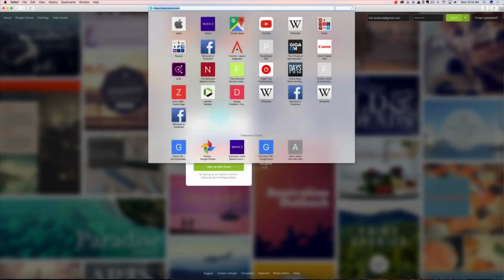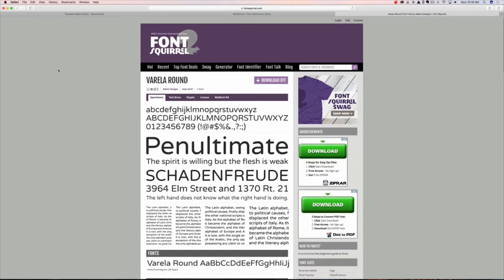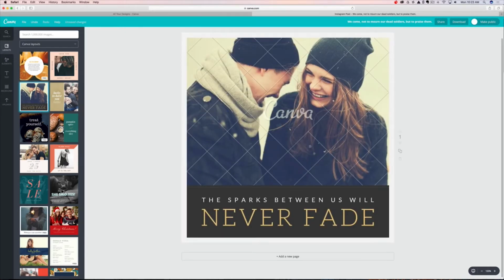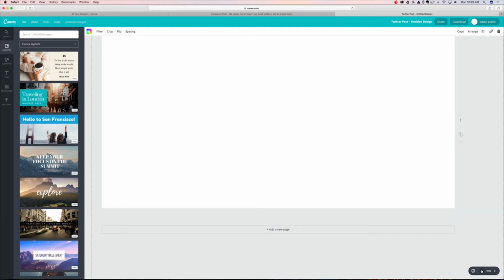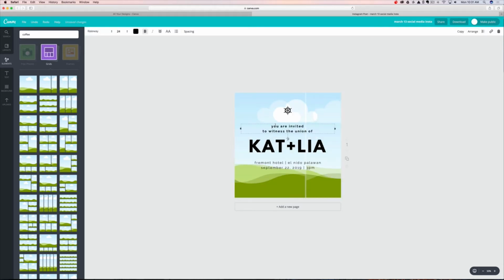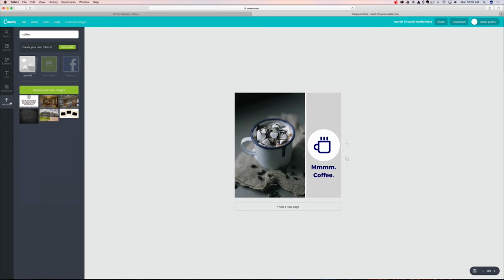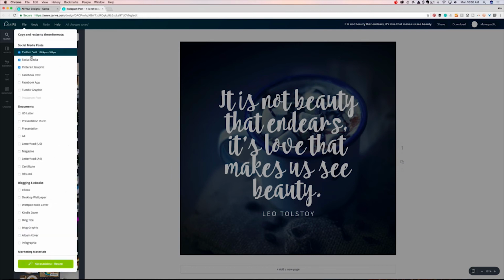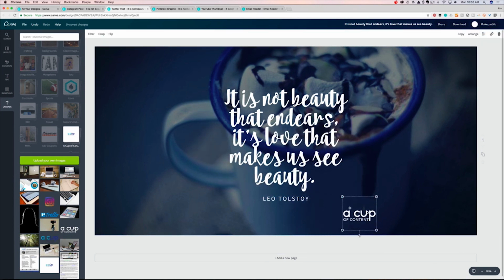How to use Canva: 21 Day Graphic Design Camp Day 1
In this video, Kim provides a tutorial on how to use Canva's free and paid-for platforms. This video is part of A Cup of Content's 21 Day Graphic Design Camp; register online at 21daygraphicdesigncamp.com!